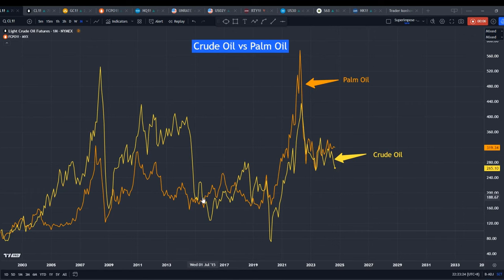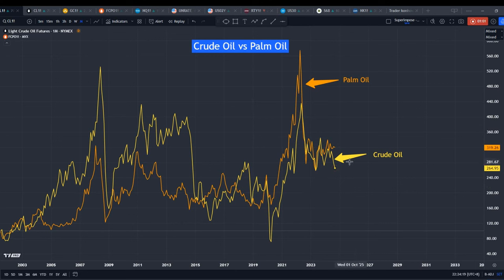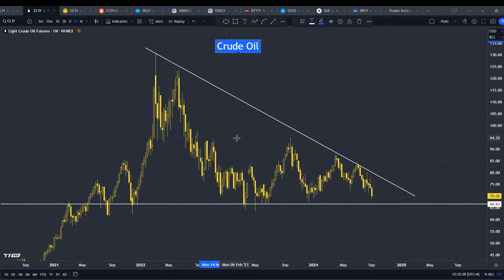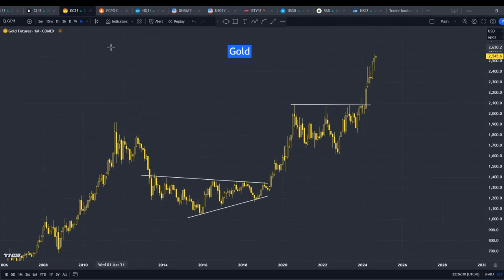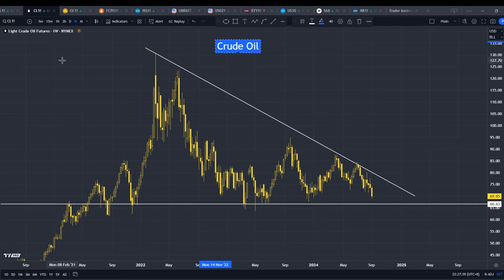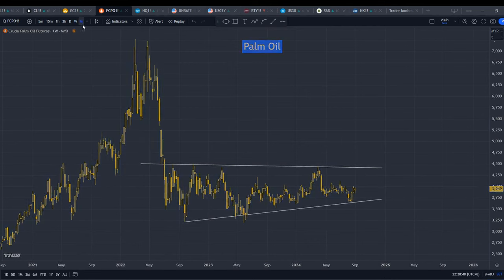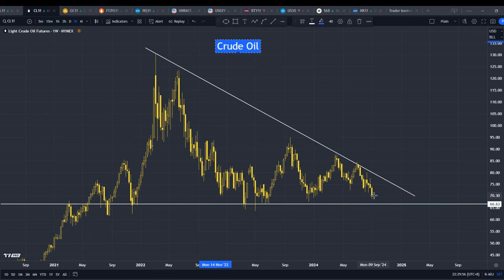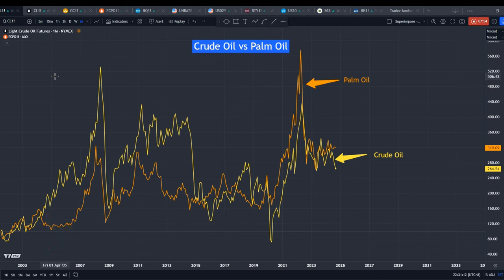How to Use Intermarket Analysis? A comparing between Crude Oil & Palm Oil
How to use intermarket analysis?

To help narrow down potential opportunities in other markets, you can apply the techniques I am about to share.

An example of Crude Oil and Palm Oil in my intermarket analysis to demonstrate how I identify potential upcoming trends and why I believe both are about to move.

Timecodes
0:00 - Crude Oil & Palm Oil, who is leading who?
2:04 – What happen when the market started to range?
4:08 – Practical on intermarket analysis
6:13 – Where is Crude Oil heading? Crude Oil trading strategy